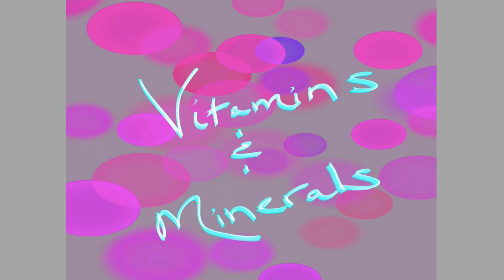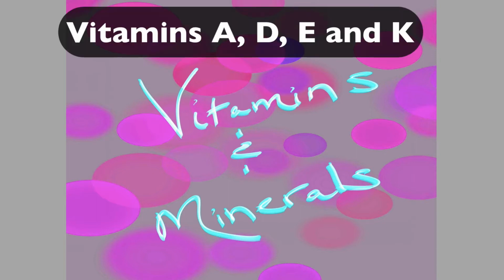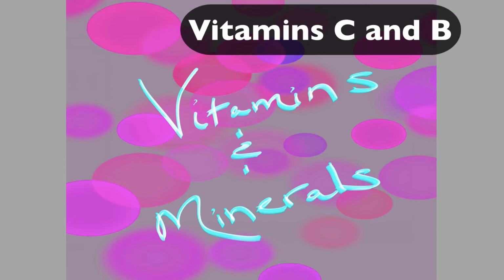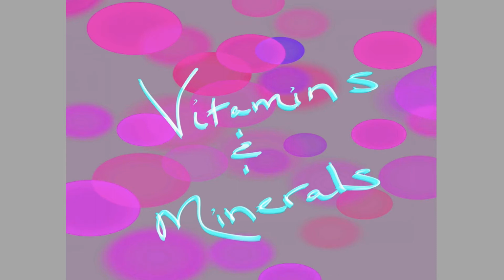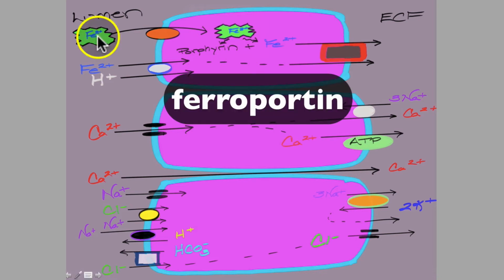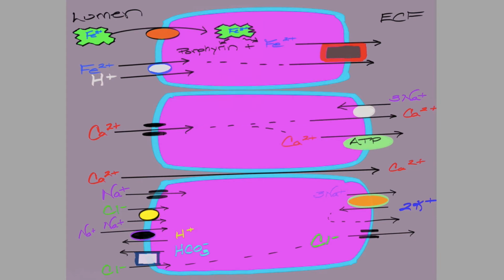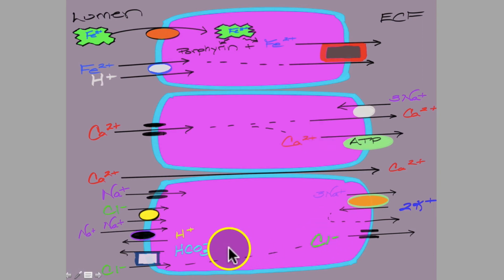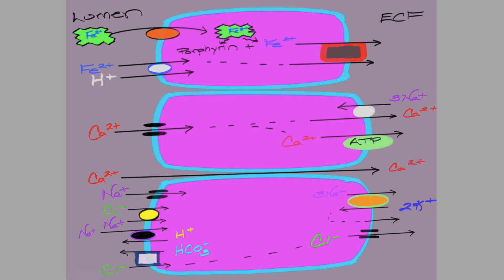Vitamin & Mineral Absorption